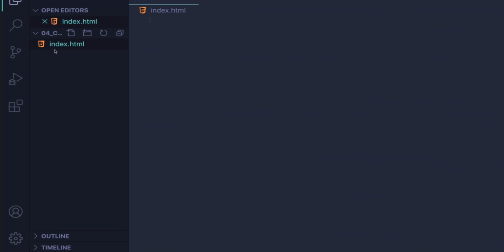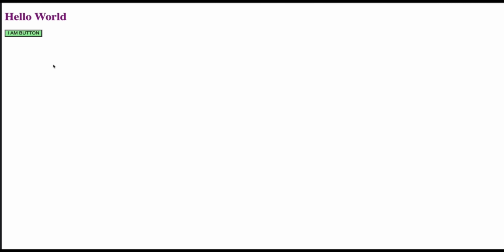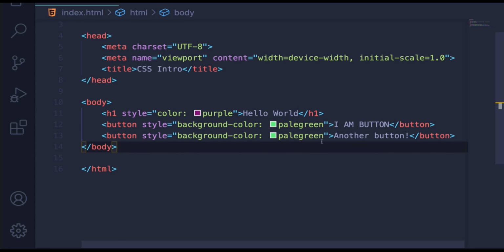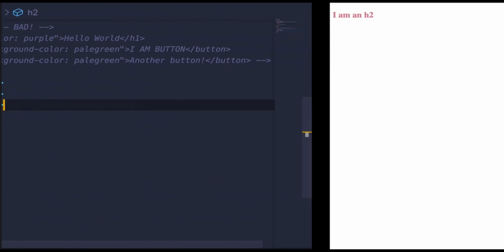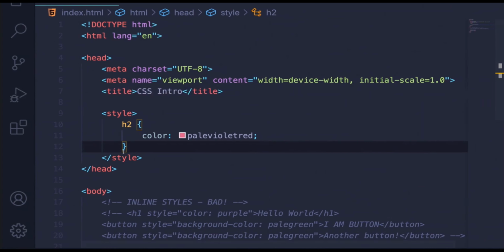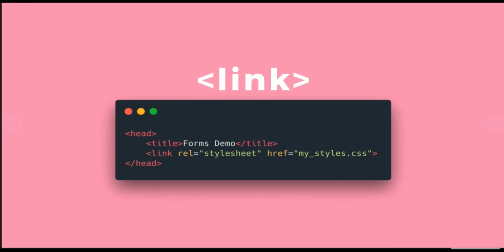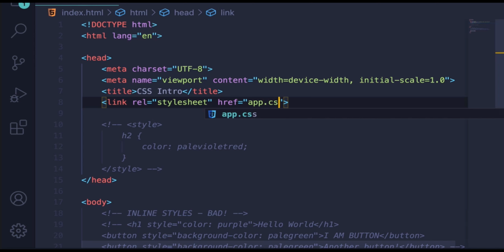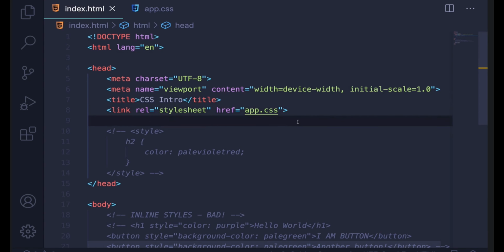Including Styles Correctly